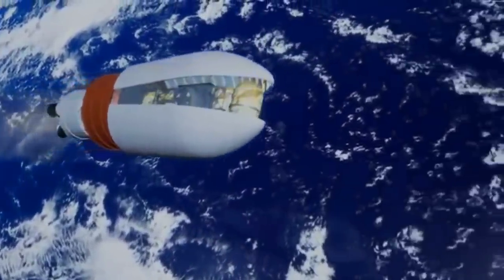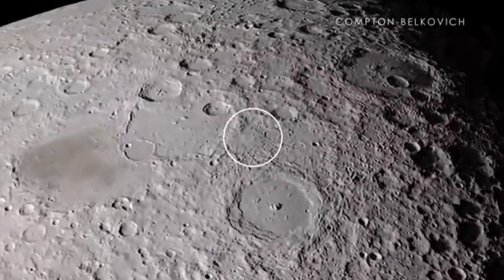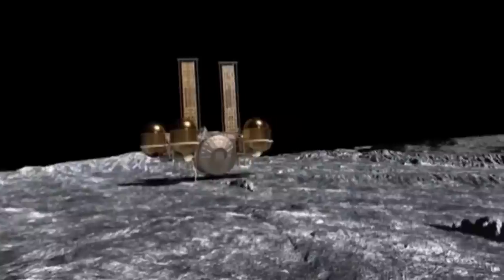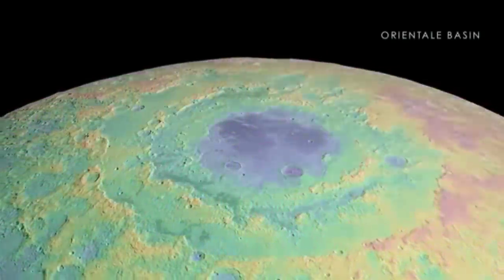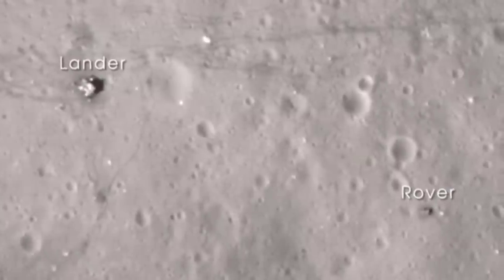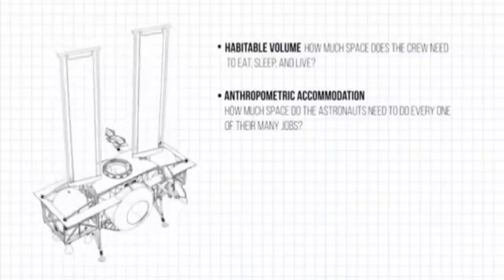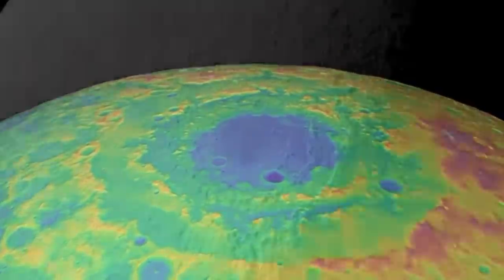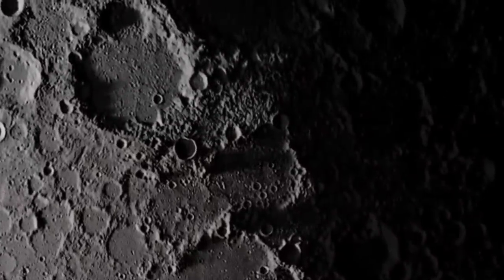Is ALPACA a better lunar lander than the Lunar Starship? EXCLUSIVE INTERVIEW with Dynetics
The Angry Astronaut interviews Dynetics HLS Payload Manager Kathy Laurini.  Although theLunar Starship has an important role to play in Artemis, ALPACA is the best lunar lander for the job.

Unconvinced?  Have a listen!

Some lunar images from Ball State IDIA Lab

Don't have a 3-D Printer?  This guy does the job at a RIDICULOUSLY low price!

Note: Merch now available directly in my channel!

The New Shepard's mission to seal the deal on the Artemis Lunar Lander?